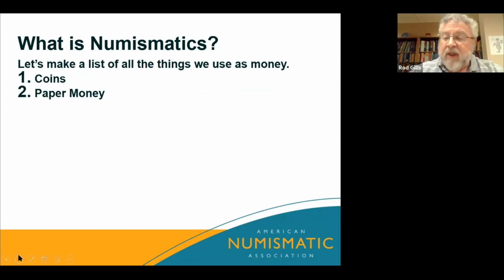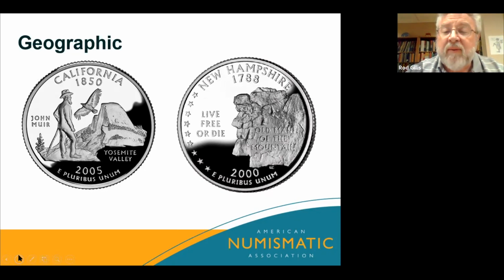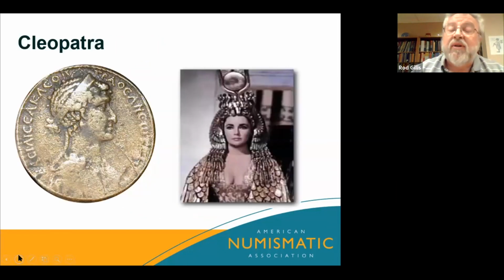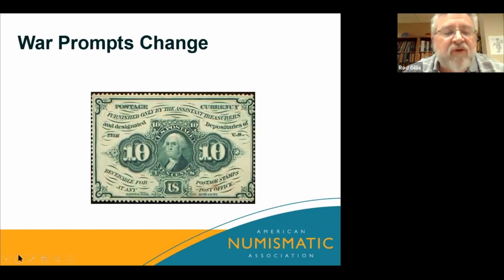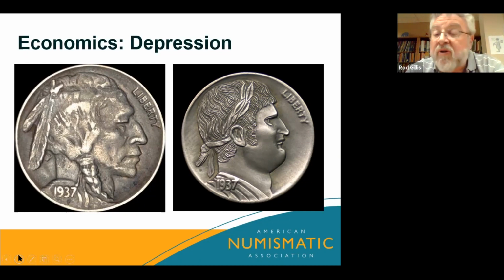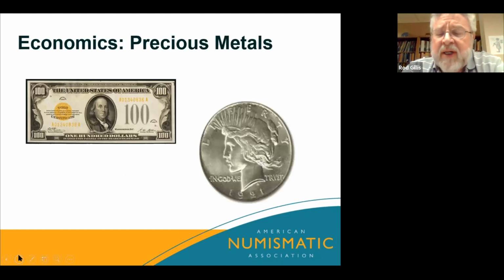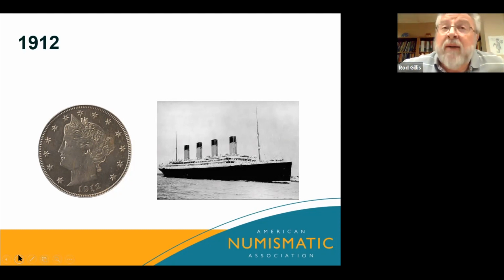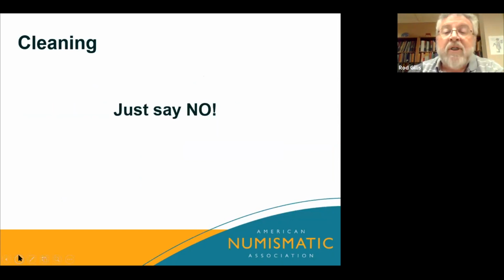ANA eLearning Academy - Coin Collecting Basics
This informal class will help you decide what to collect and how to store your collection. Subjects such as grading and the variables that determine value are discussed. Learning how to enjoy the hobby to its fullest is explored.

Instructor: Rod Gillis Education Director, American Numismatic Association

🔍 Explore the fascinating world of coins and currency with the American Numismatic Association (ANA)! 🪙

The American Numismatic Association is a non-profit organization dedicated to educating and encouraging people to study and collect coins, paper money, and related items. Join us in preserving the rich history of numismatics!

Founded in 1891, the ANA has since grown to become an invaluable resource for collectors, researchers, and enthusiasts alike. With our mission to promote the hobby of numismatics, the ANA offers educational programs, conventions, publications, and online resources aimed at fostering knowledge and camaraderie within the numismatic community.

The association also operates the Money Museum, located in Colorado Springs, Colorado, which houses an extensive collection of rare and historically significant coins, paper currency, and related artifacts, providing visitors with an immersive experience into the fascinating world of money.

Thank you for supporting the American Numismatic Association! 💙🌟